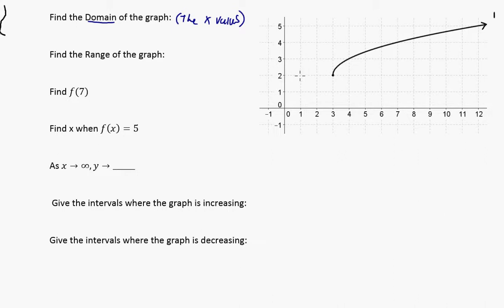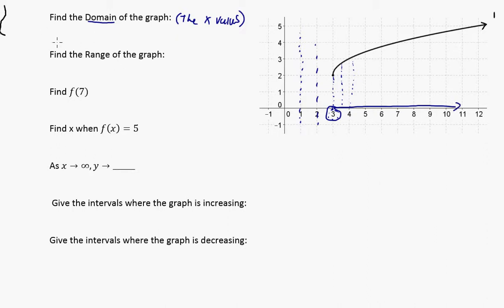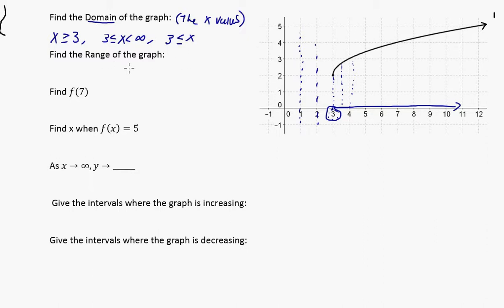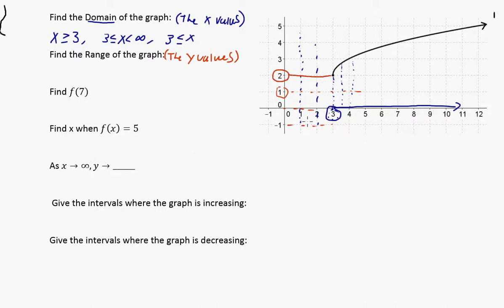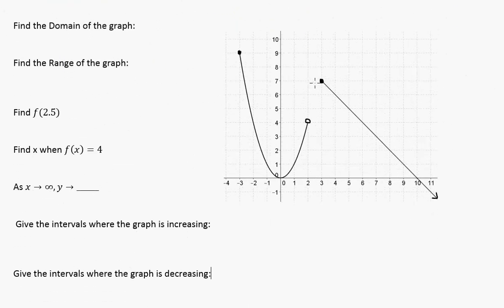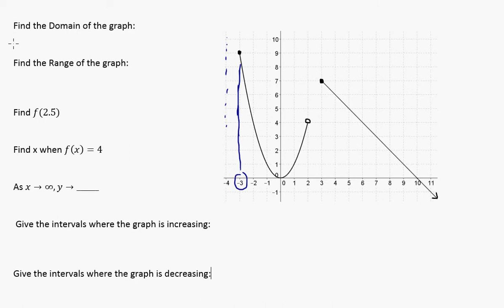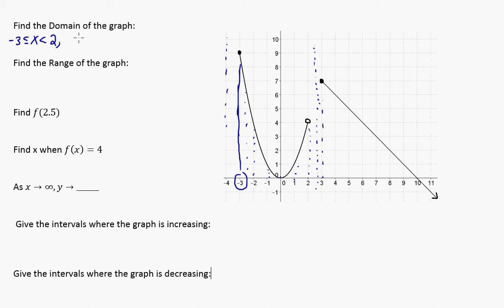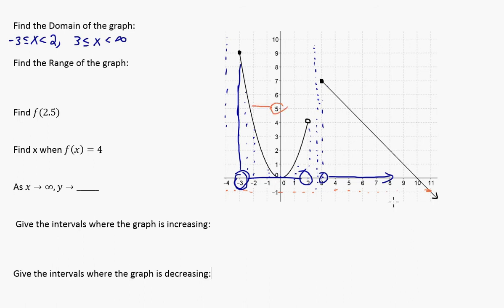Domain And Range Given A Graph Part 1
"Values" is misspelled in this video.  The video goes over finding the domain and range for two different graphs.